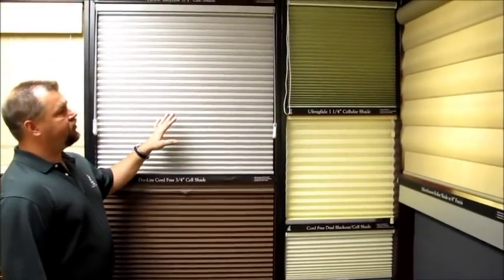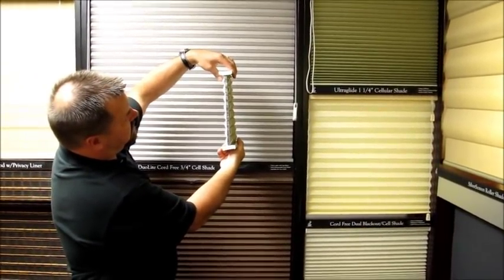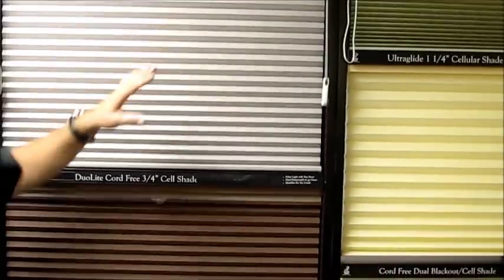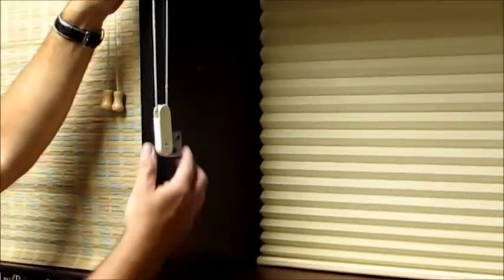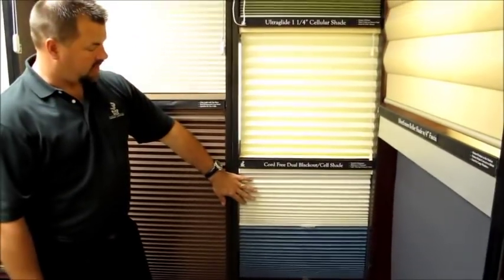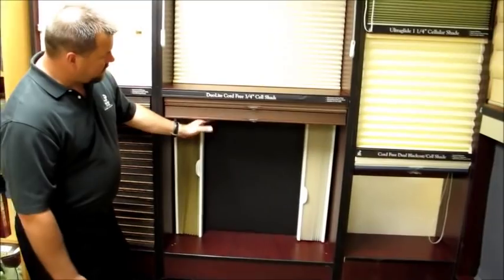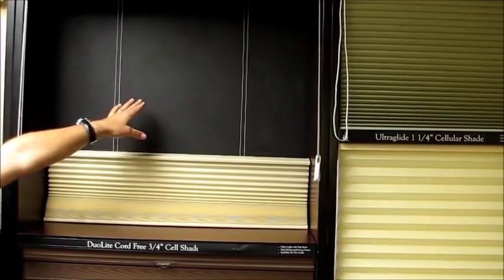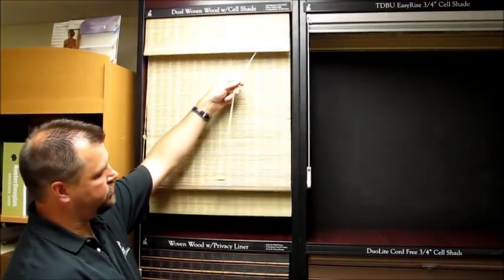Cellular (Honeycomb) Shades Explained by 3 Blind Mice Window Coverings San Diego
A detailed video demonstration of Cellular (or Honeycomb) Shades by 3 Blind Mice Window Coverings in San Diego, Ca. See how Cellular Shades work, what styles, fabrics and blackout options are available. Also learn the benefits of Double Cell Shades.

3 Blind Mice specializes in residential and commercial window treatments.

Products include: blinds, shutters, shades, draperies/curtains, valances, and window tint/film.